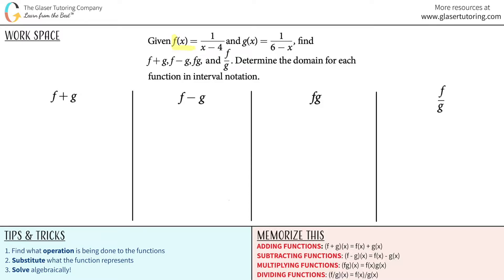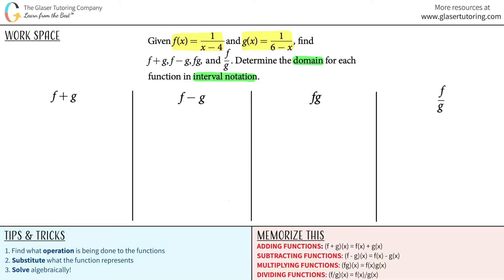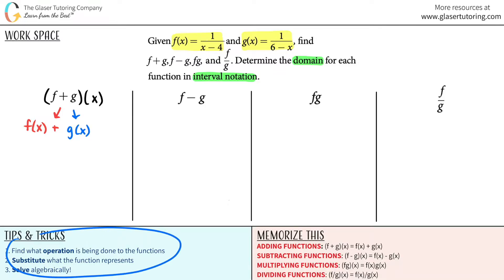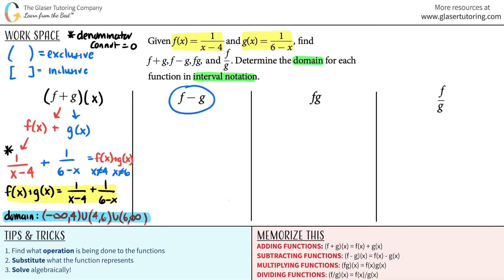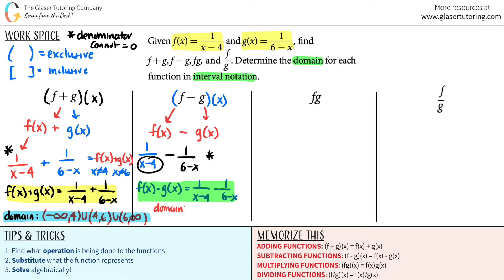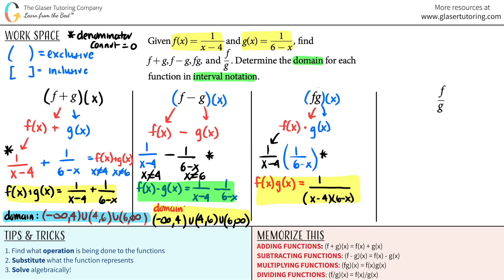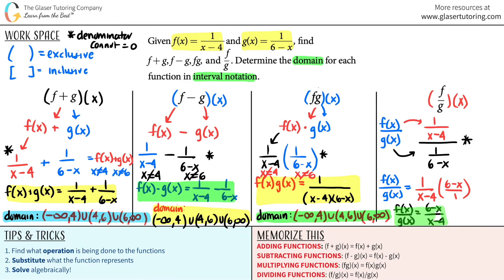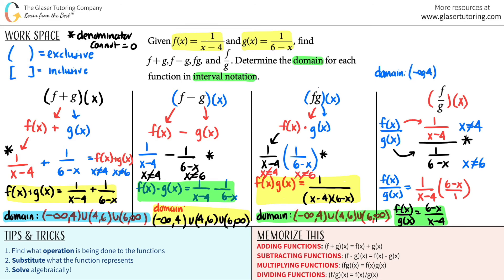Given f(x) = 1/(x - 4) and g(x) = 1/(6 - x), Find f + g, f − g, fg, and f / g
Given f(x) = 1/(x - 4) and g(x) = 1/(6 - x) , find f + g , f − g , fg , and f / g . Determine the domain for each function in interval notation.